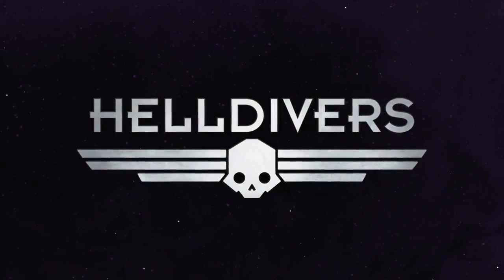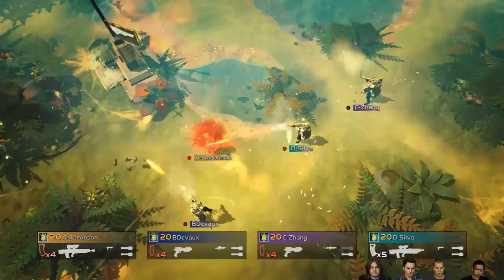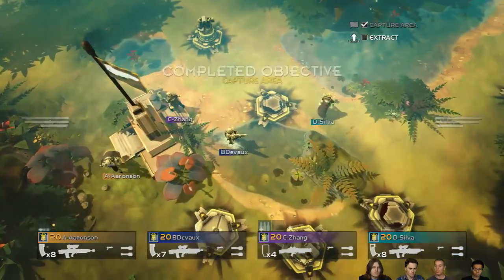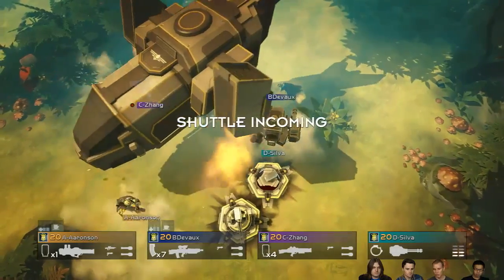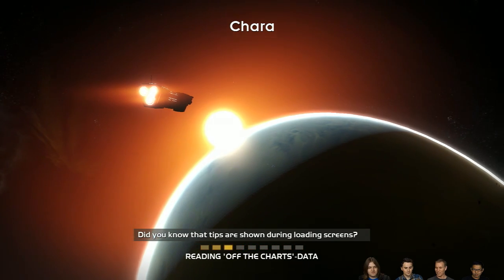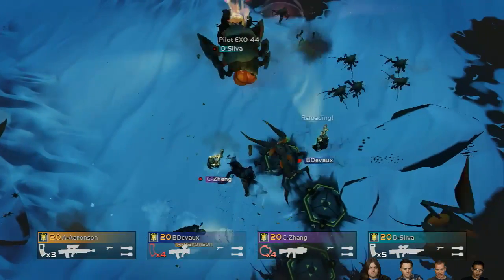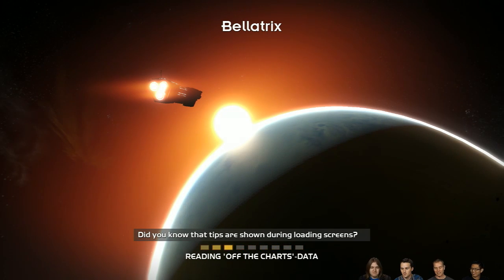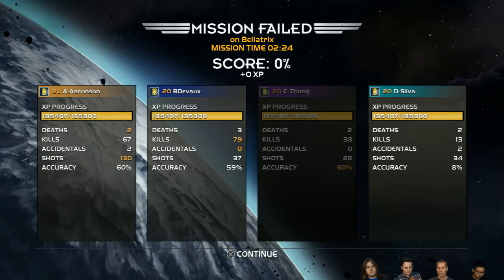Helldivers and Hohokum - Now Playing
Shaun is joined by Zach Wood Senior Producer from SCEA to try out Helldivers and Hohokum.

Follow Hohokum at GameSpot.com!